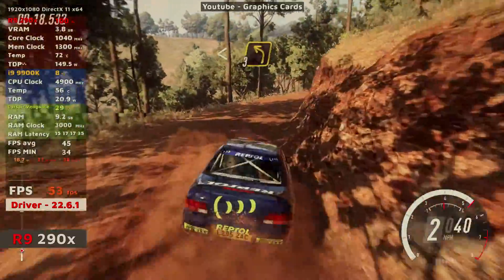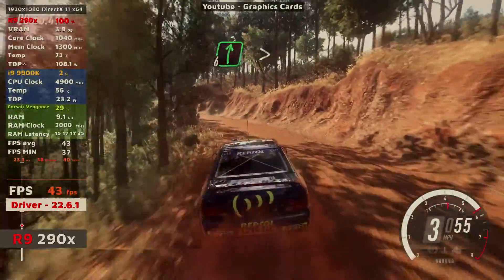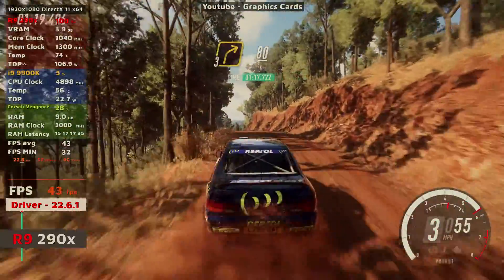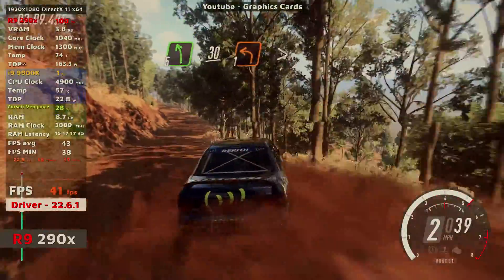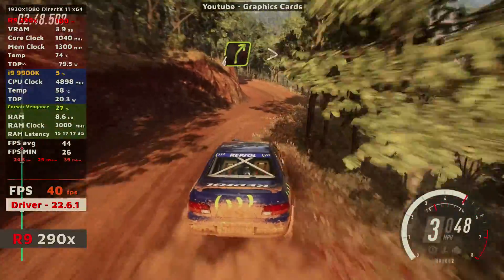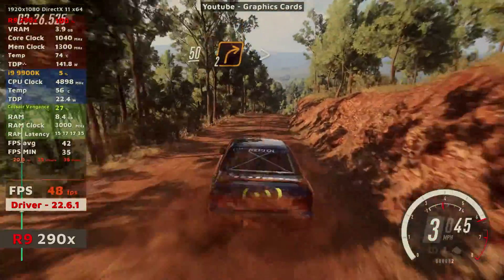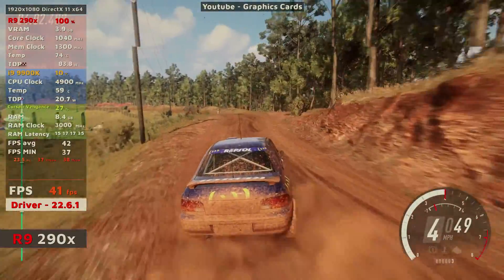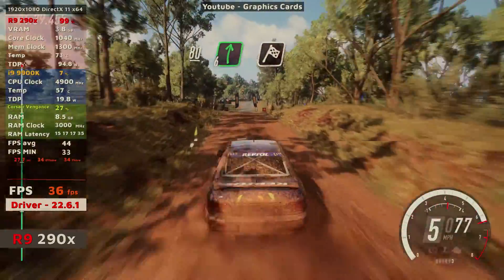Dirt Rally 2.0 | AMD 290x | i9 9900K | 1080p Gameplay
AMD R9 290x in 2022 playing Dirt Rally 2.0 at 1080p High Settings.

AMD R9 290x Technical Specifications:-
➡️️ Released Date - Oct 24th 2013
➡️️ DirectX - 12 Ultimate (12_0)
➡️️ Shading Units - 2816
➡️️ GPU Clock - 1000 Mhz
➡️️ Process Size - 28 nm
➡️️ TDP - 290w

Video Recordings:
➡️️Recording Program - Game Capture HD
➡️️Recording Resolution - 1080p
➡️️Recording Bitrate - 25mb/s

Computer Specifications:
➡️️CPU - Intel i9 9900K
➡️️RAM - 32GB 3000 Mhz CL 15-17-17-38
➡️️GPU - AMD R9 290x 4GB
➡️️MOBO - Asus Maximus Xi Hero
➡️️MONITOR - Samsung 32" 4k
➡️️MOUSE - Microsoft Intelli 3.0
➡️️MOUSE MAT - TitanWolf
➡️️KEYBOARD - Generic